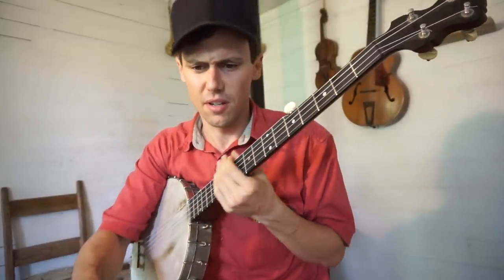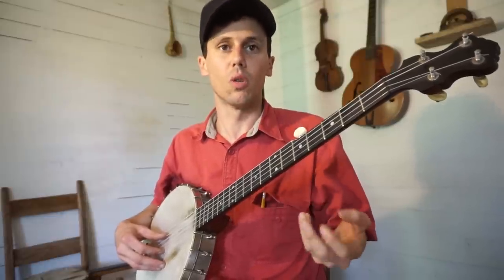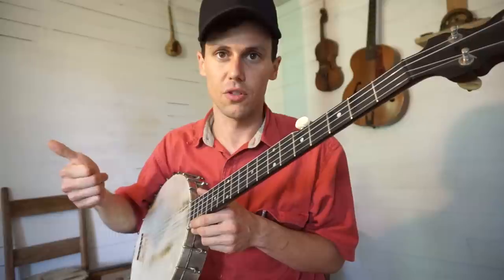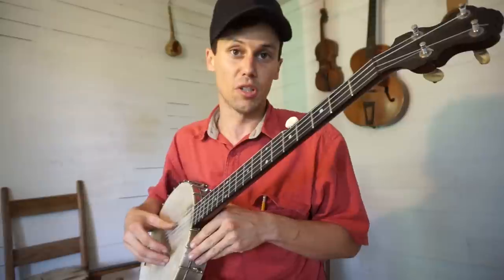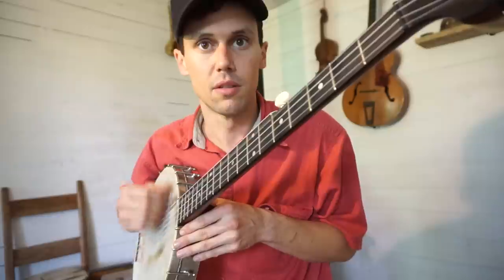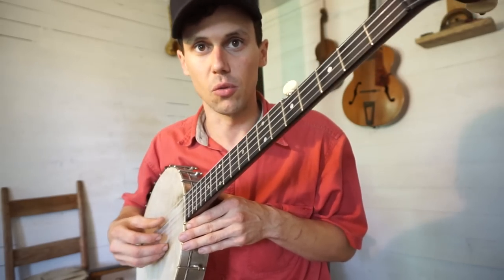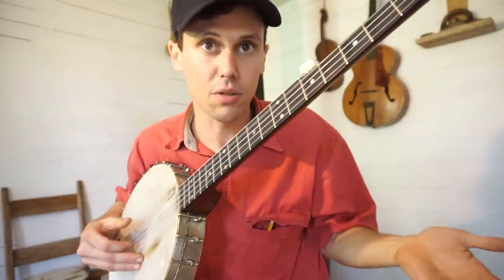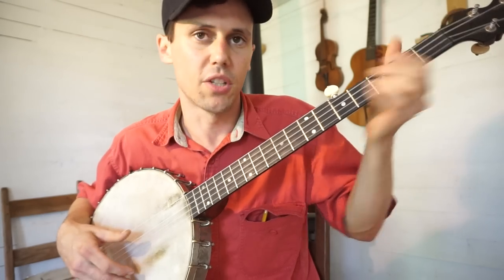Two Finger Banjo Traditional Techniques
Basic elements/fundamentals of traditional 2-finger banjo technique: index lead, thumb lead, rolls, drop thumb, syncopation, waltz, and percussion. Demonstrated on an 1888 Luscomb banjo tuned about two frets below gCGCD.